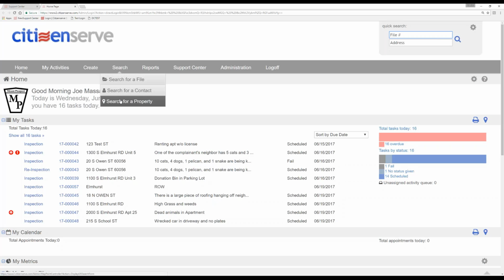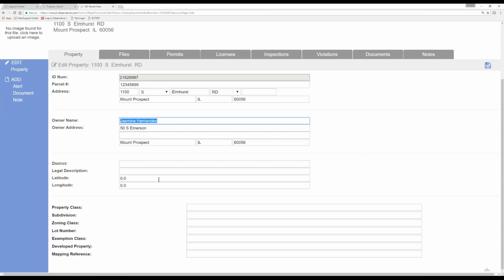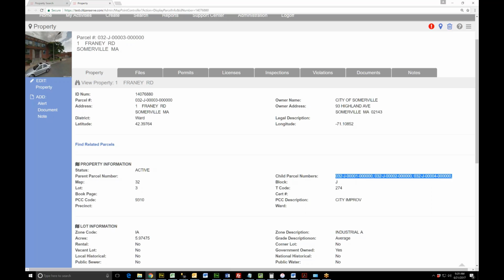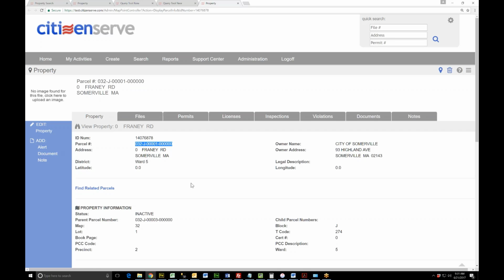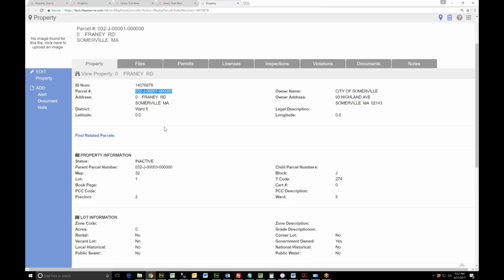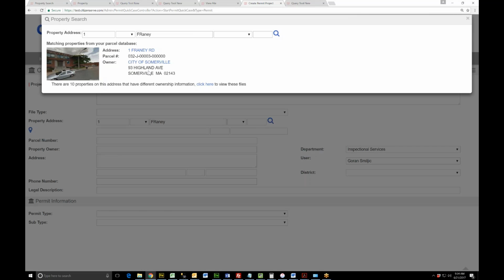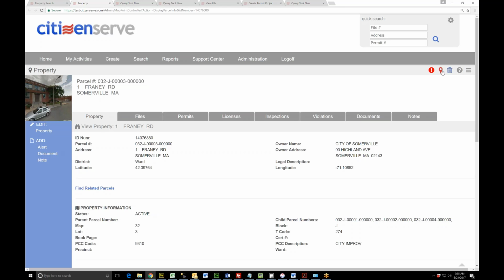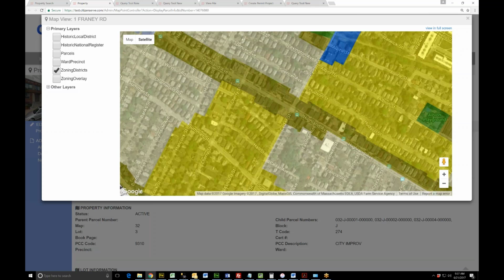Land Management Software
Land Management Software Features

View parcel and land information, parcel identification numbers (PIN), ownership, addresses, child parcels, parent parcels, GIS and ESRI integration.